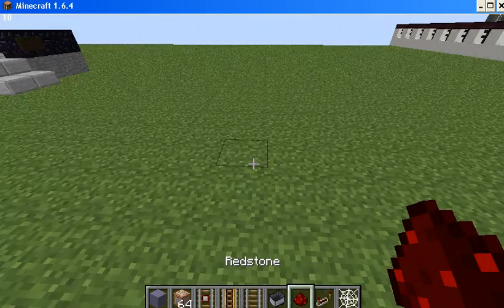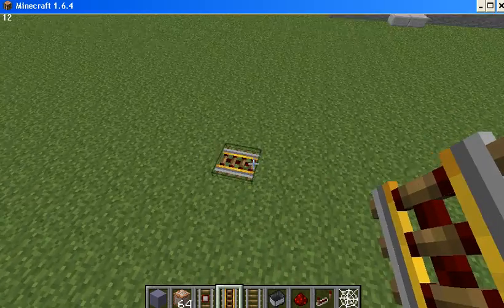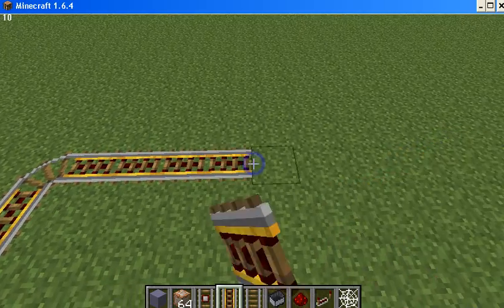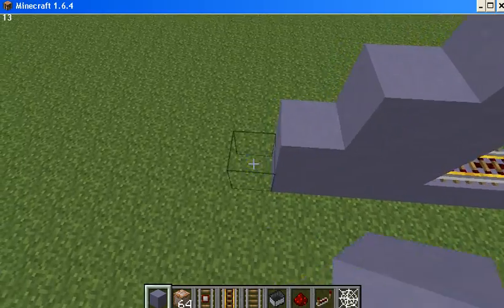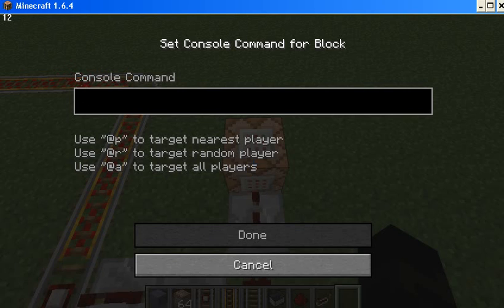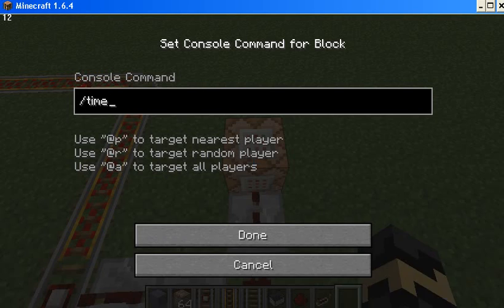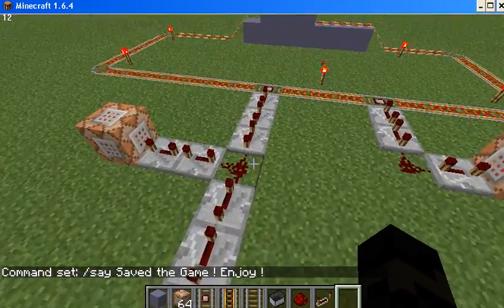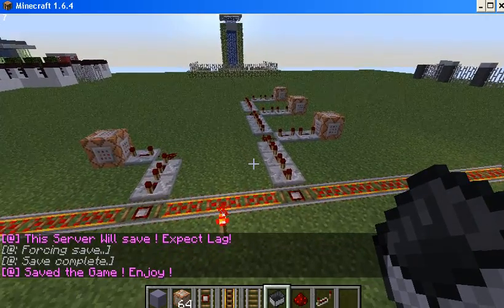[MINECRAFT] Auto Save Using CommandBlocks And Minecart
This video shows you how to make an auto save machines that works fully automatically using Minecart as it conductor .